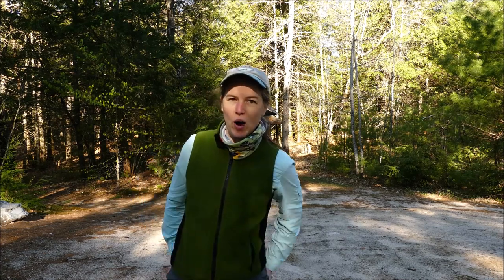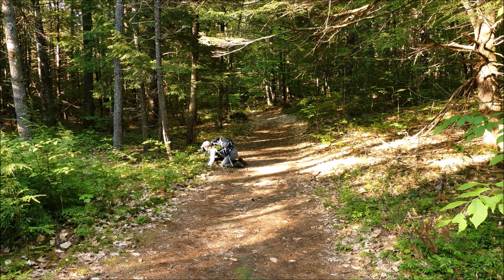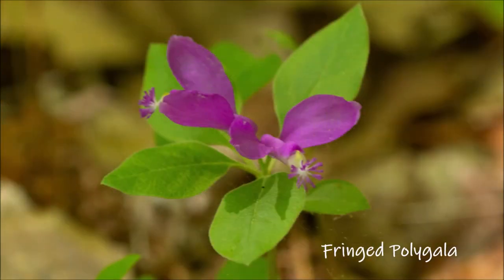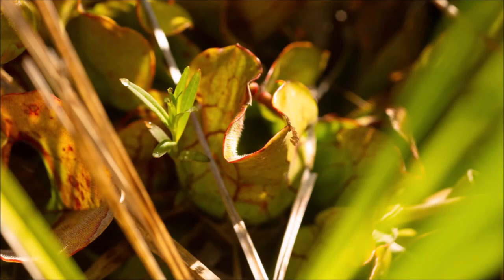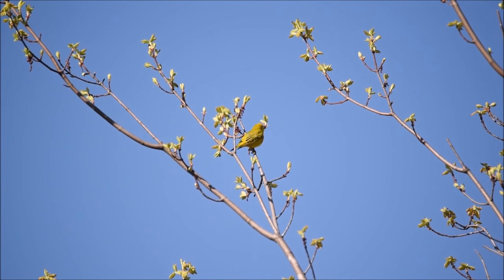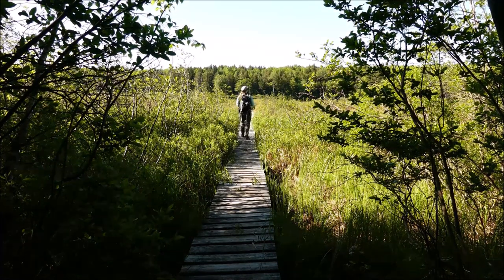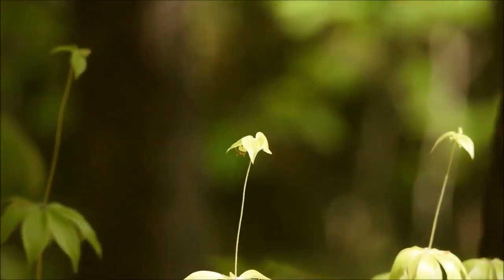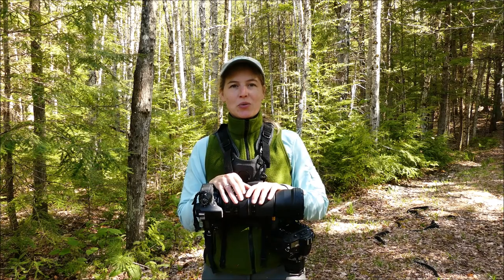Birds and Wildflowers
Take a walk, looking for birds and wildflowers, at the Holt Pond Preserve with LEA's Mary Jewett.